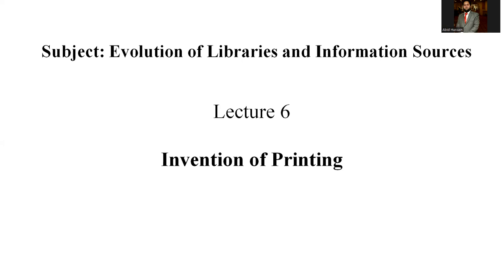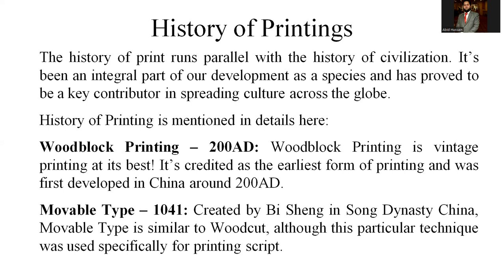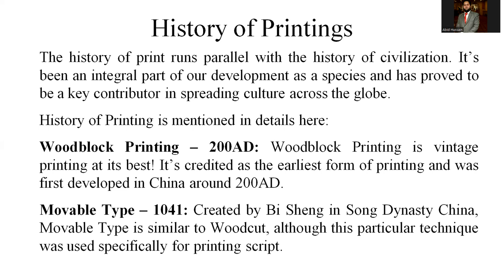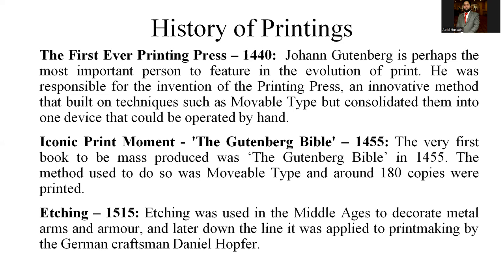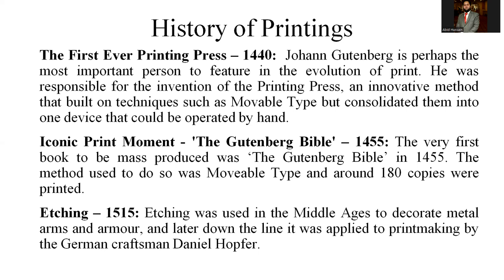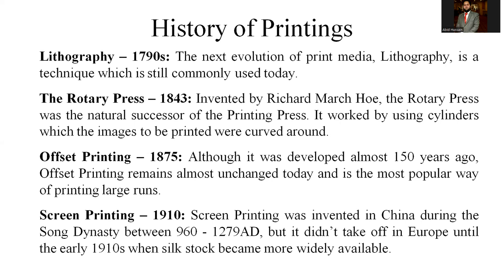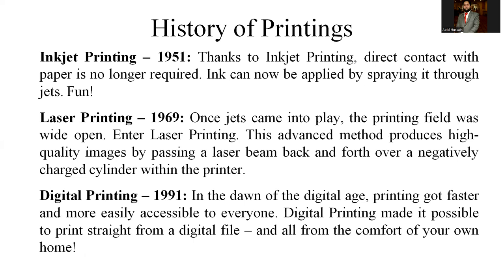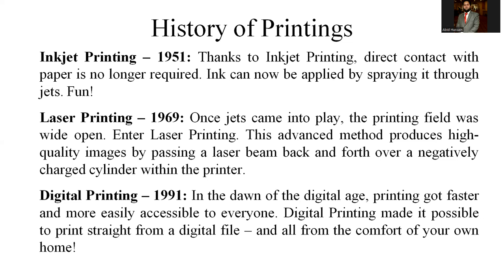Invention of Printing